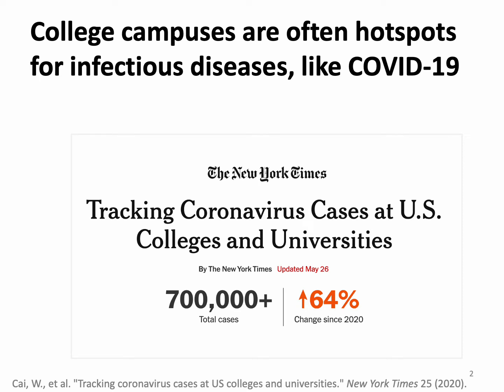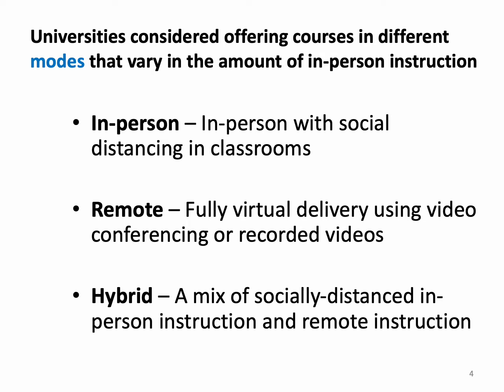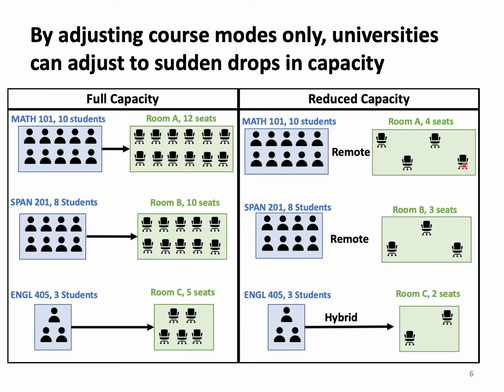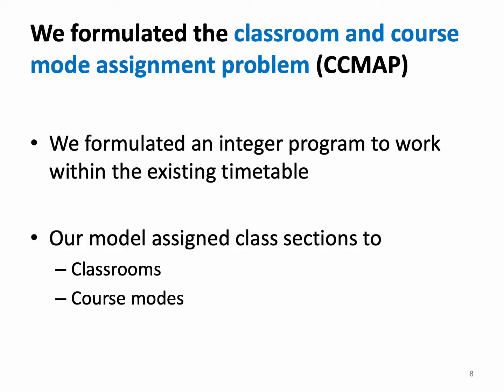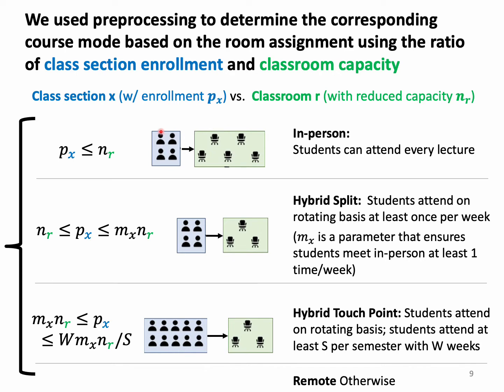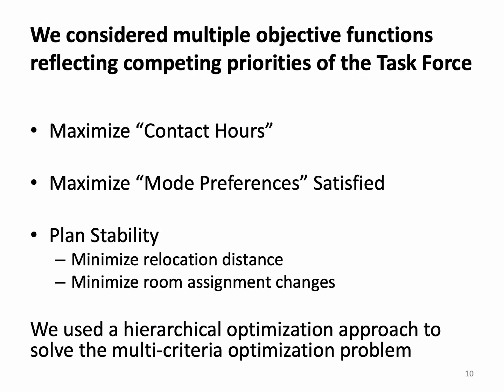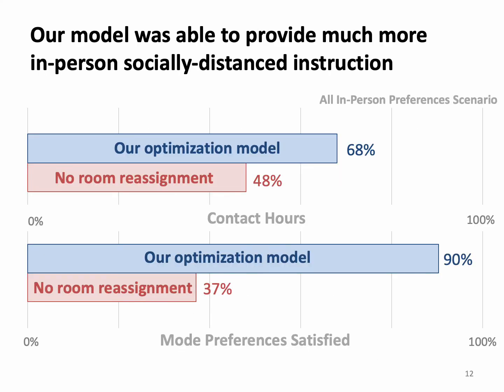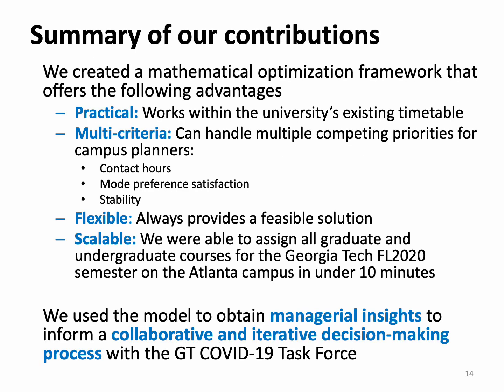Social distancing threw a wrench in college course scheduling... optimization can help!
A presentation of the paper "Multi-criteria Course Mode Selection and Classroom Assignment Under Sudden Space Scarcity" for the INFORMS 2022 Service Science Best Cluster Paper competition

Citation: Navabi-Shirazi, M., El Tonbari, M., Boland, N., Nazzal, D., & Steimle, L. N. (2022). Multicriteria Course Mode Selection and Classroom Assignment Under Sudden Space Scarcity. Manufacturing & Service Operations Management.